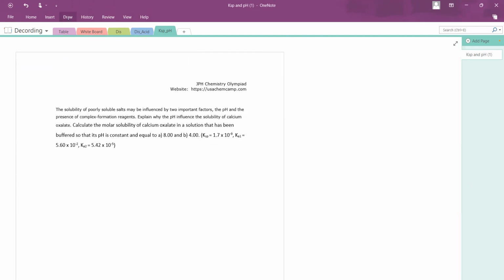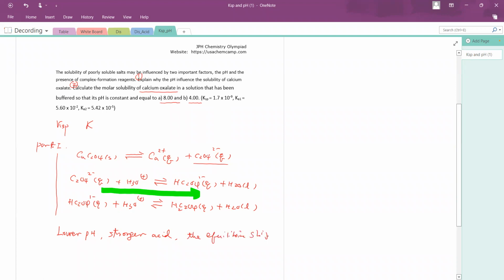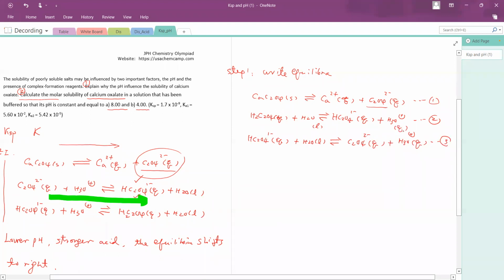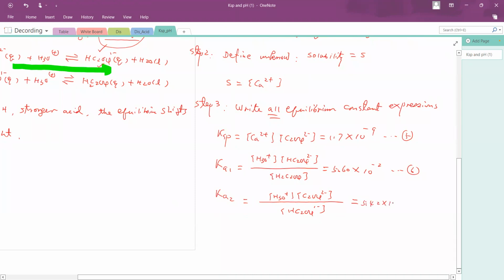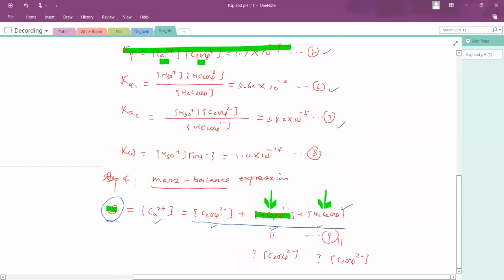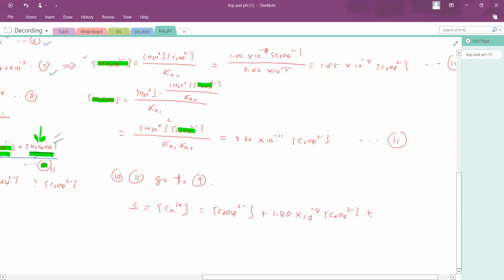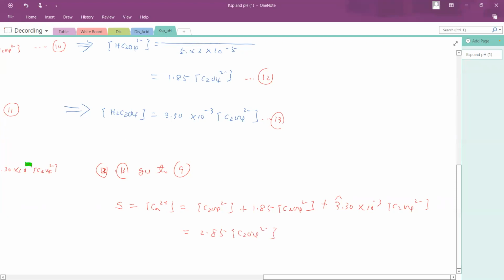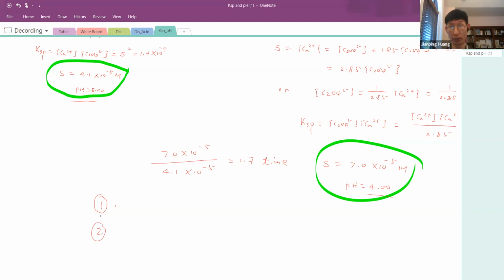Chemistry Olympiad Lecture Demo by Prof. Jianping Huang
With more than three decades of teaching and mentoring experience in teaching college and high school chemistry, Prof. Jianping Huang has sent 65 students to the USNCO study camp.  Up to now, eight of Professor Huang’s students have represented the United States at the IChO and won 6 gold medals and 2 silver medals.